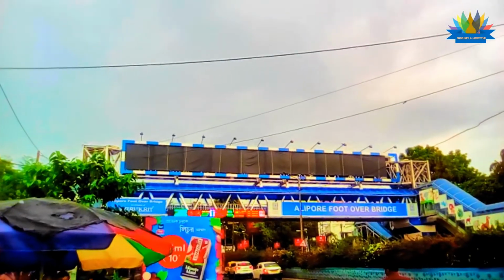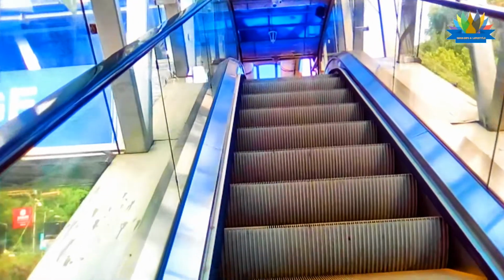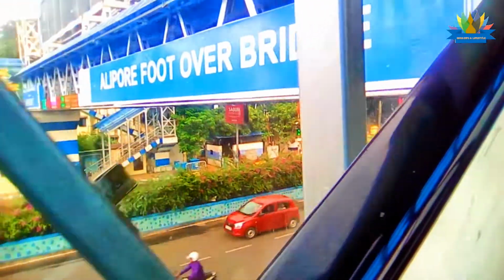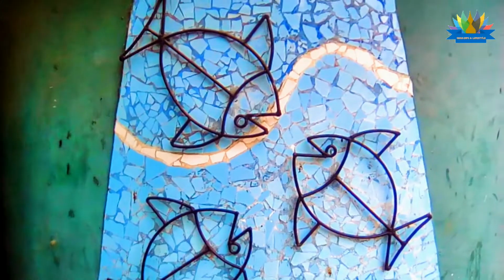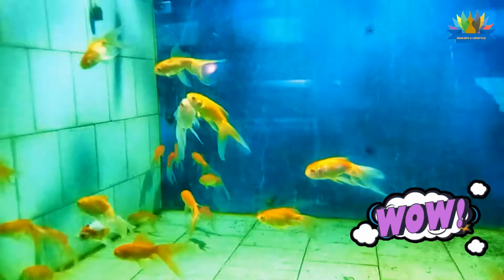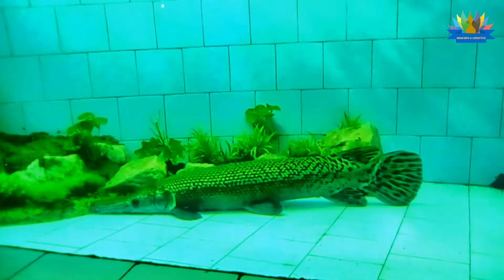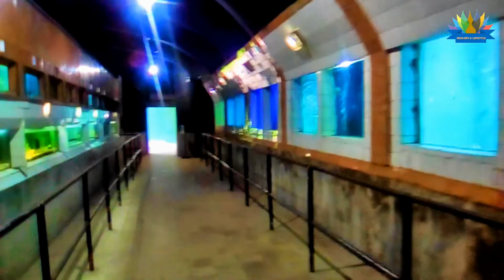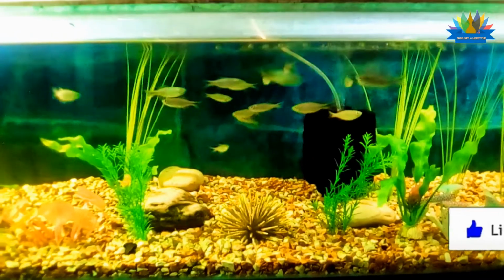Alipore Zoo Aquarium Kolkata || Alipore zoo aquarium kolkata West Bengal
This is   channel  " SBGS info & Lifestyle "
This video is about Alipore Zoo Aquarium Kolkata.  Alipore Aquarium situated in Belvedere Rd, Opposite - Alipore Zoo, Lake Place, Alipore, Kolkata-700025  in the Indian state of West Bengal.
The timing of the Alipore Zoo Aquarium is 10 A.M to 5 P.M for every day, It is just closed on Tuesday.
The entry fees are Indian Rs. 5.0 per person for both Adult & Children.
One thing to say, Come with your kids they will be very happy. You can feel the peace of your heart to travel around.